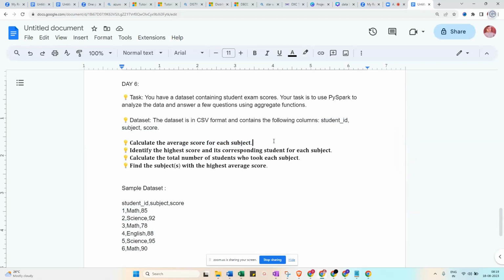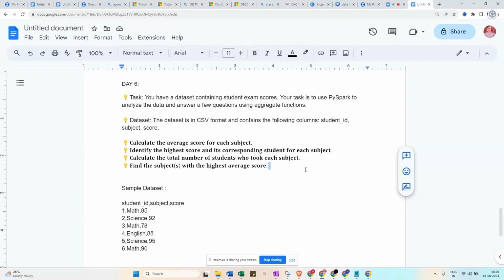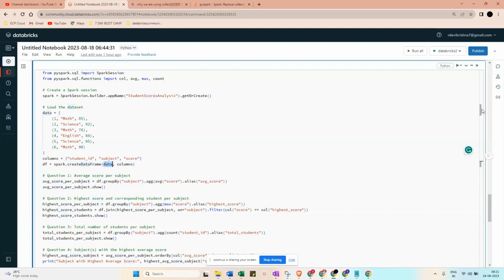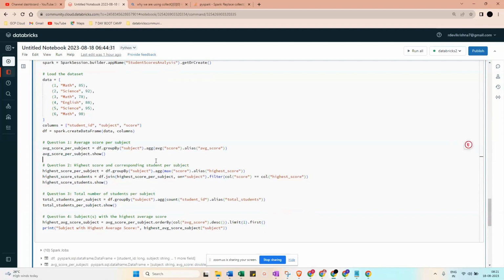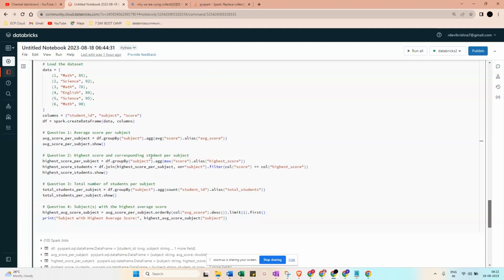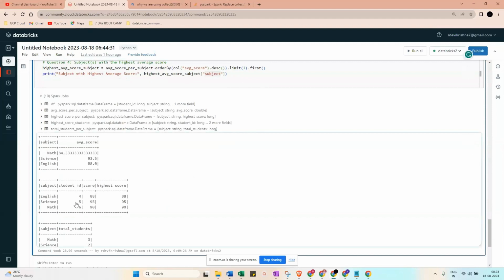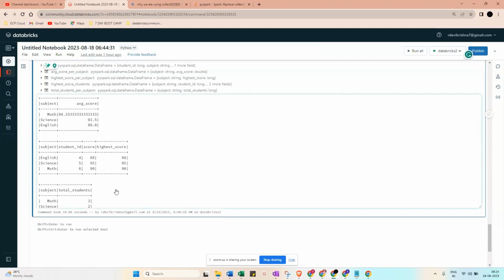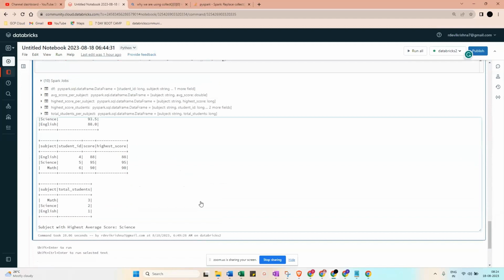Pyspark DAY 06: